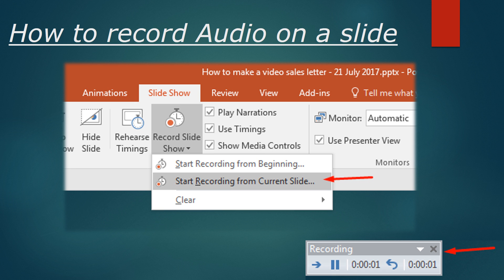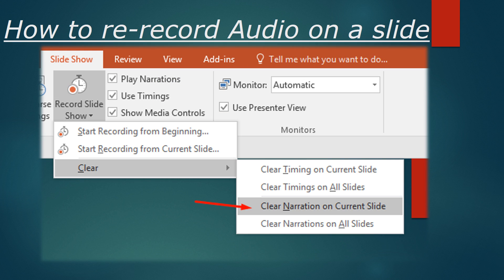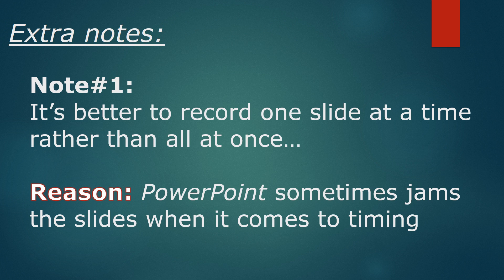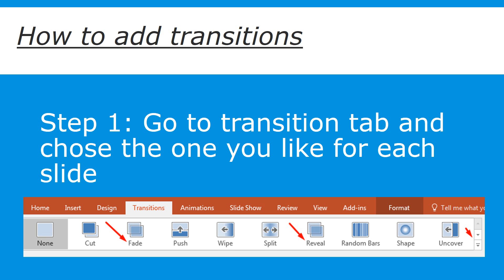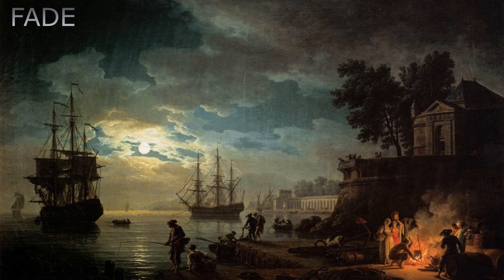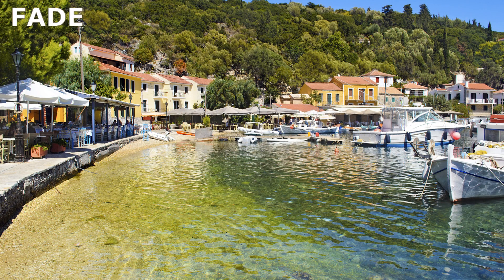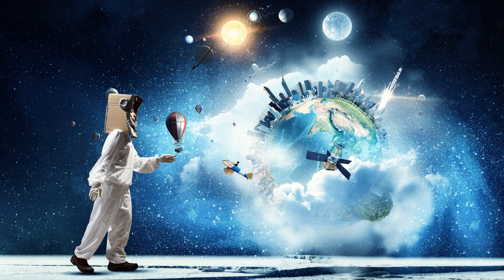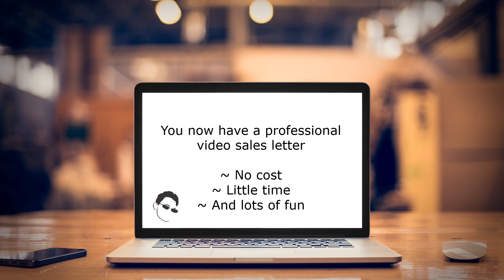How to create a video sales letter on PowerPoint - 21 July 2017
In this short video, I show you how to create a video sales letter using PowerPoint...

I recorded this video using PowerPoint and with my Laptop microphone just to show you how it would look.

If you'd like better sound, then simply plug in a high quality external microphone to record.